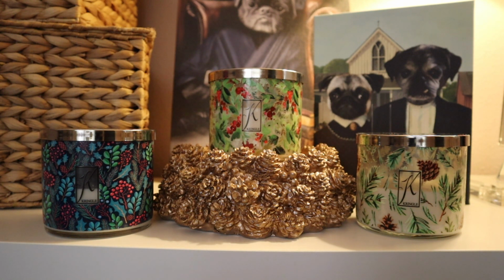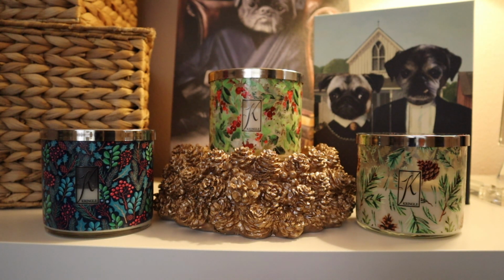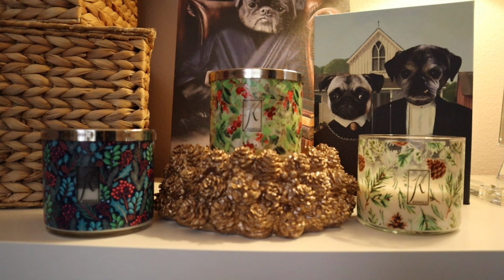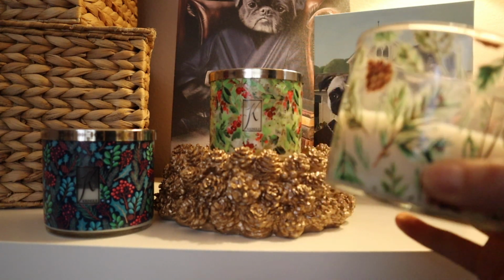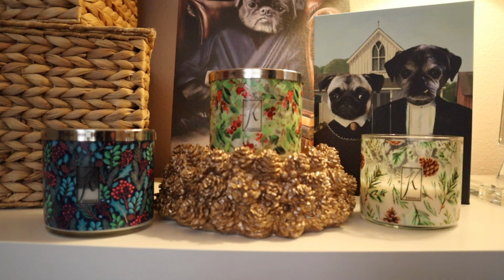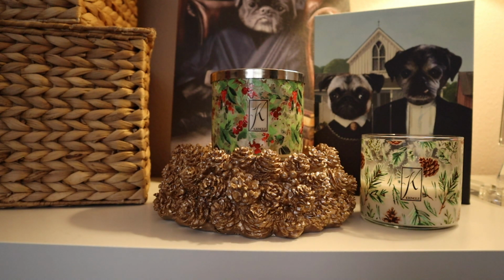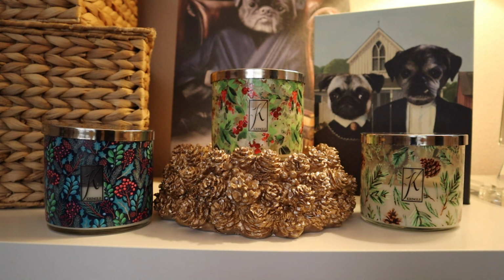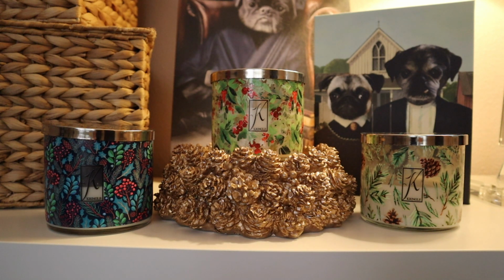NEW Kringle Candle 3 Wick Soy Candles (GAME CHANGER!) & Black Friday Sales Are Live!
Hey friends! Today I am sharing some initial thoughts on the new Kringle 3 wick soy candles that were recently released. I am so incredibly impressed with the strength, throw and overall burn of the 3 wick soy candles. They have the same beautiful burn of the classic 2 wick tumblers but with added strength and throw! Also, be sure to check out their Black Friday Sales! There are so many great sales happening right now.